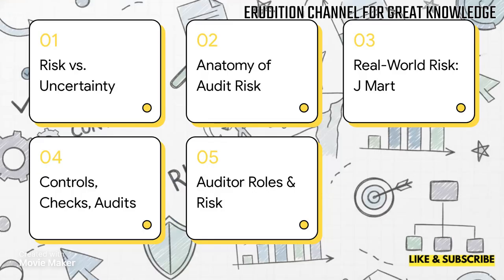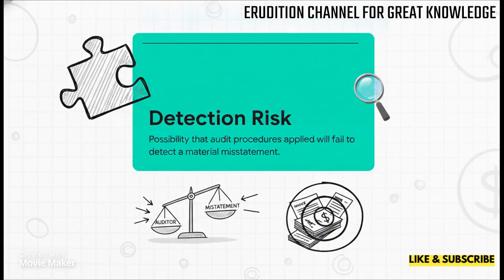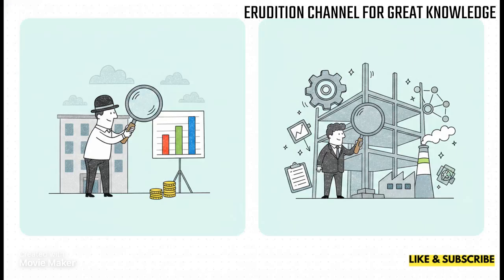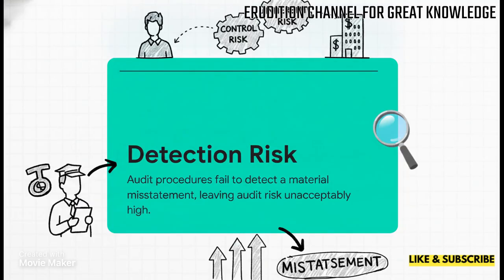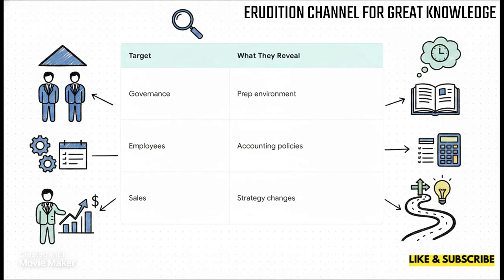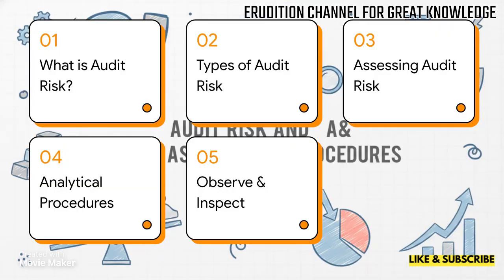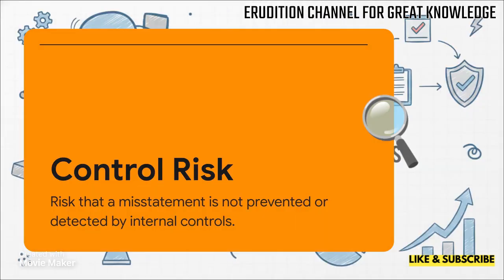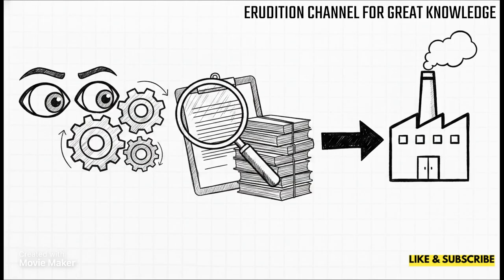BASIC CONCEPTS OF AUDITING : CORPORATE ACCOUNTING & AUDITING CMA INTER GROUP 2 NEW SYLLABUS PART 8